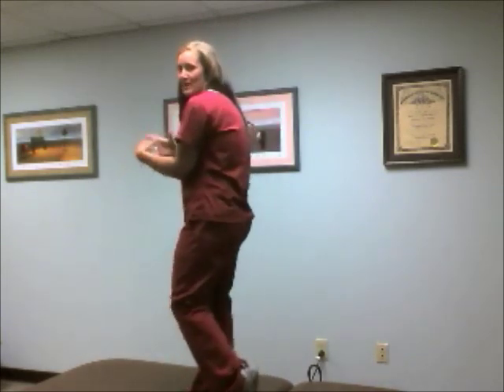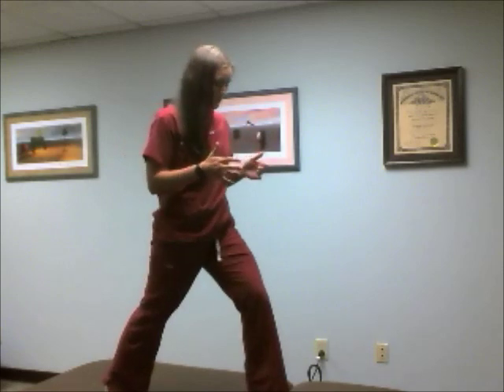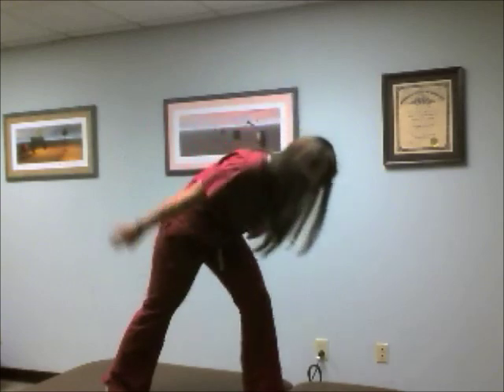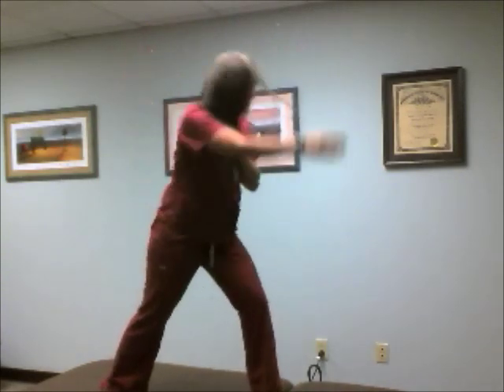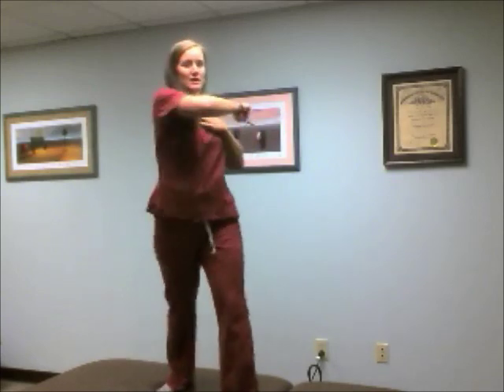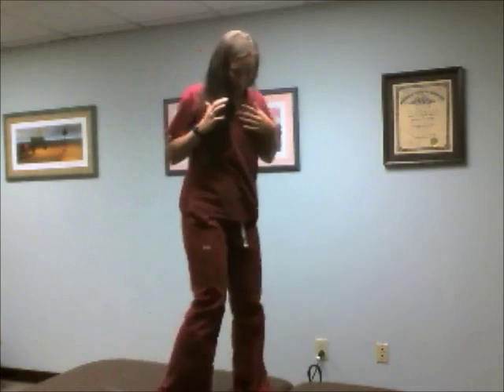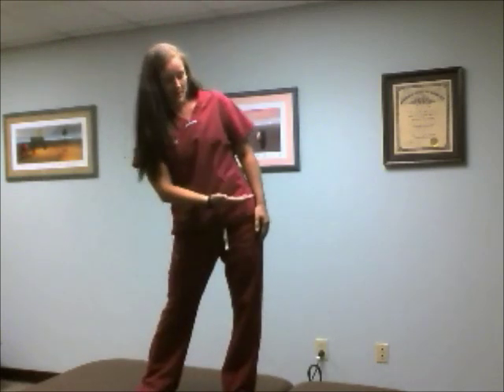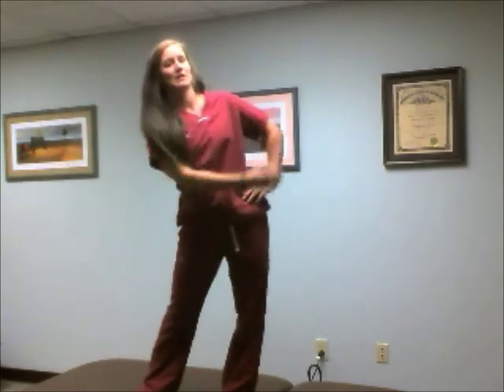Shoulder Mobility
Raleigh chiropractor Lindsay Mumma demonstrates tri-planar scapular mobility for improved shoulder function.